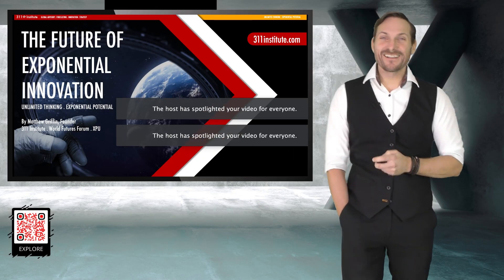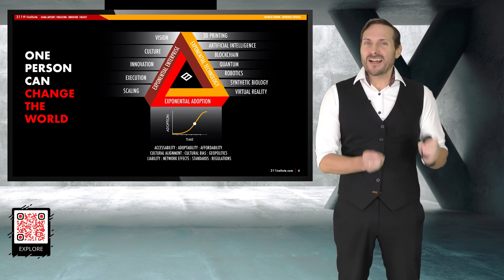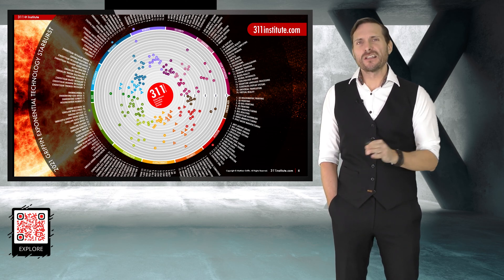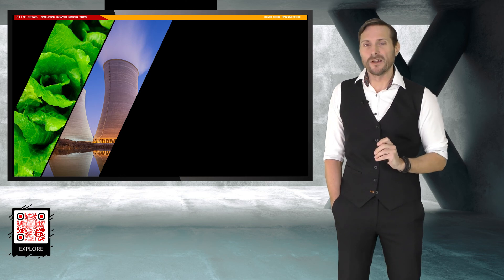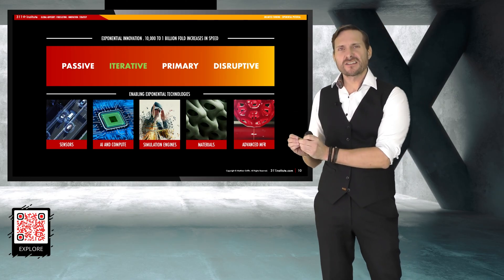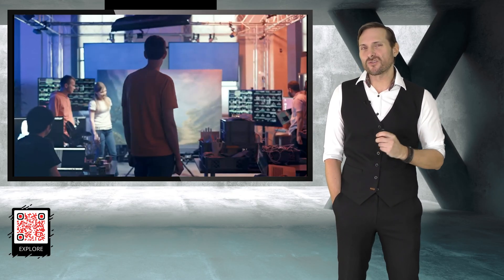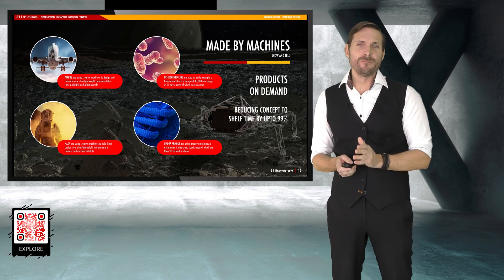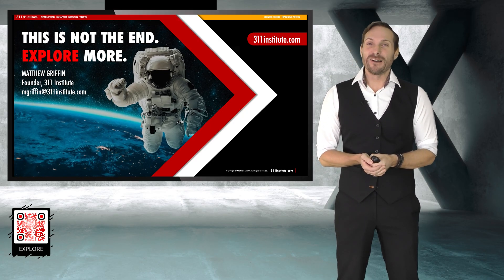The Future of Exponential Innovation | Philippine Govt | Matt Griffin | Innovation Keynote Speaker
In association with the Philippines Government!

CONTENTS:

Introduction: 00:49
Exponential Innovation: 10:10